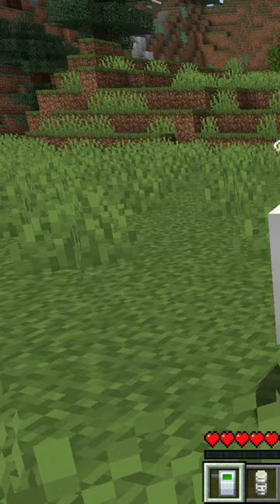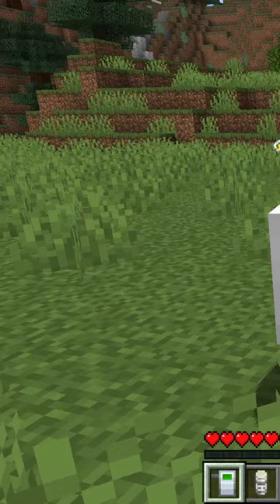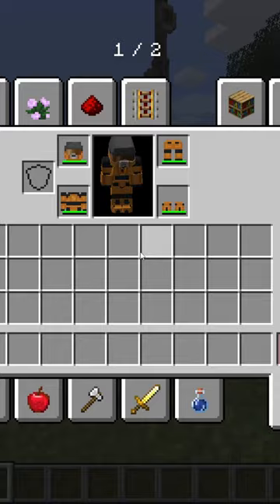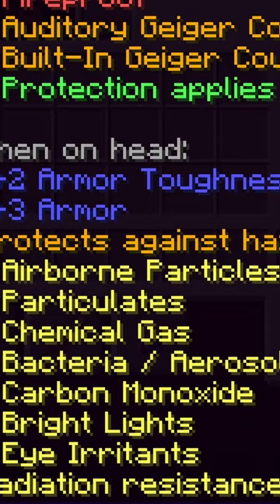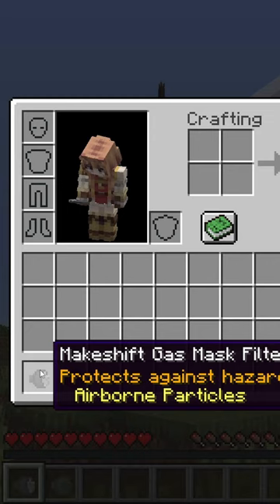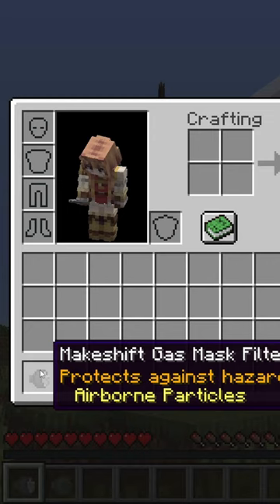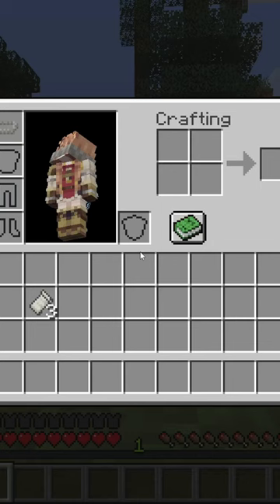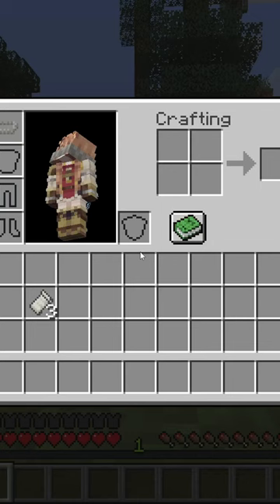no more dying from coal dust in HBM mod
I really think I need to upload more often..